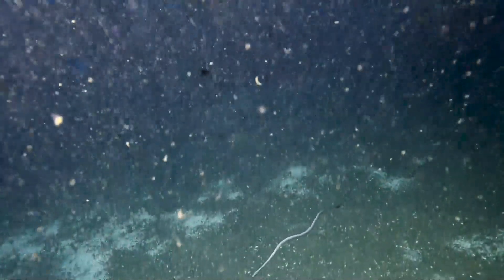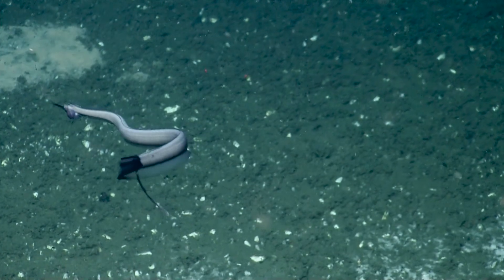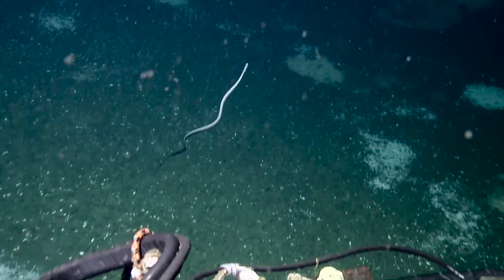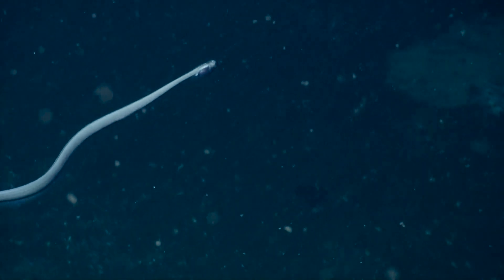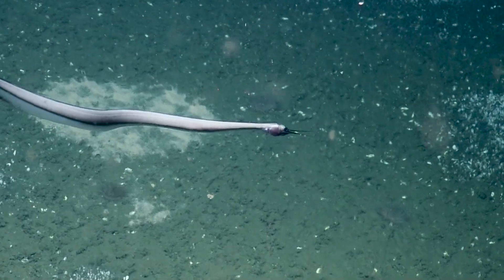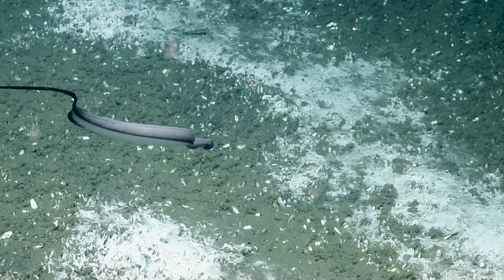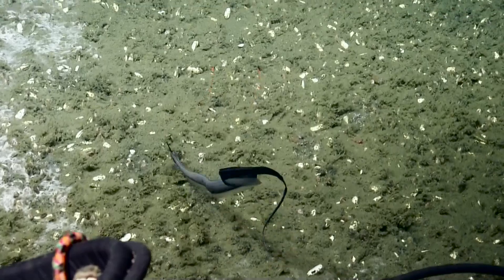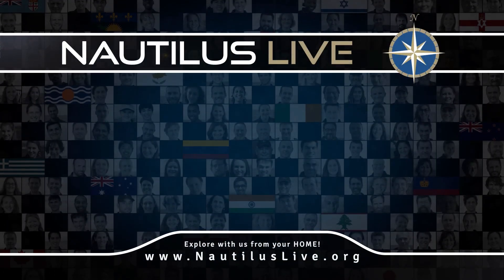Spectacular Snipe Eel Sighting | Nautilus Live